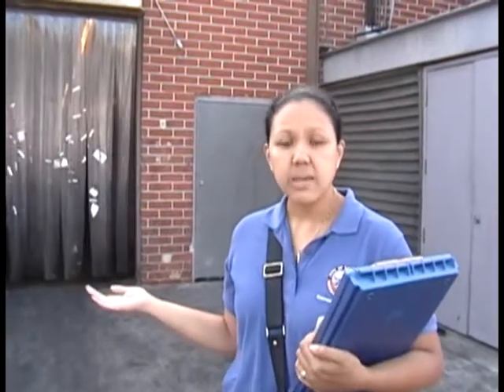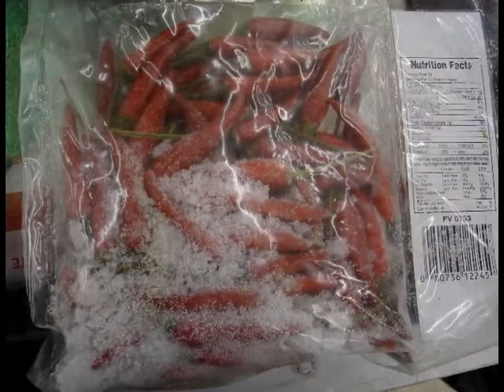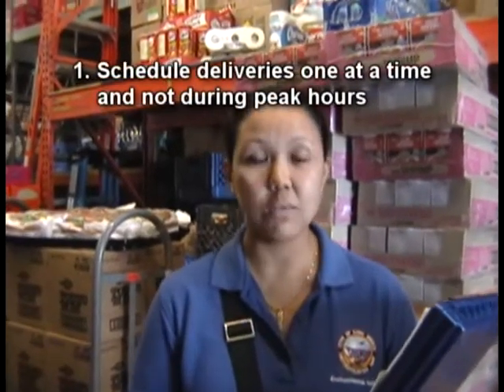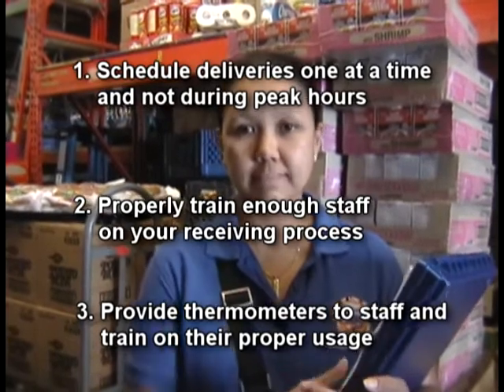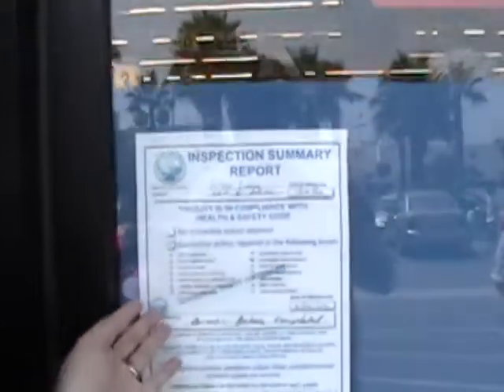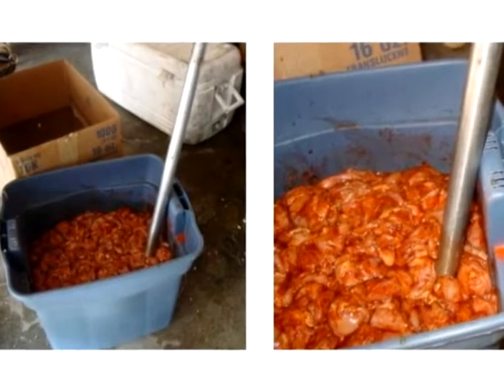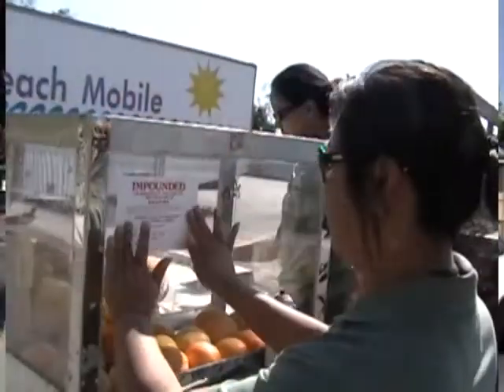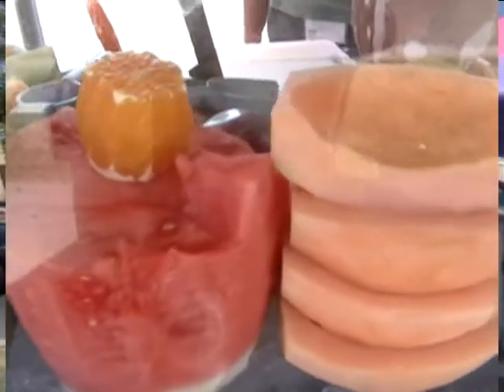Module 1- Long Beach Food Program Education - Avoid Purchasing Food from Unsafe Sources.avi